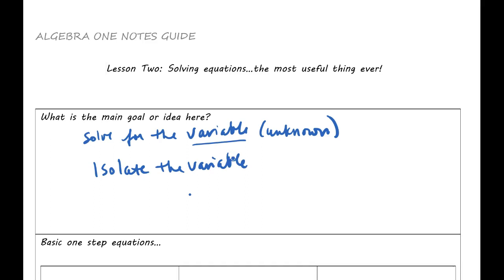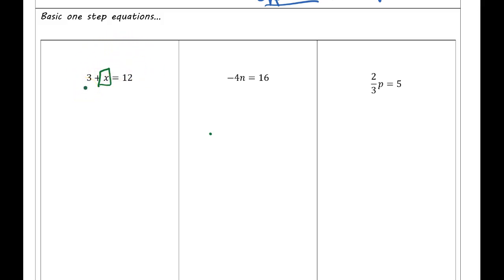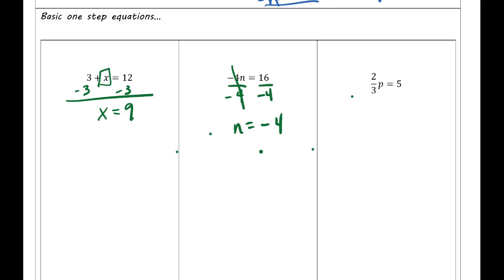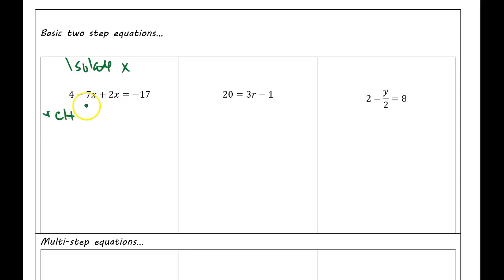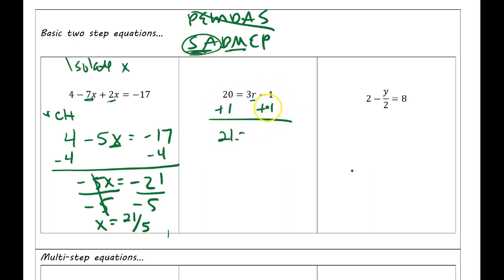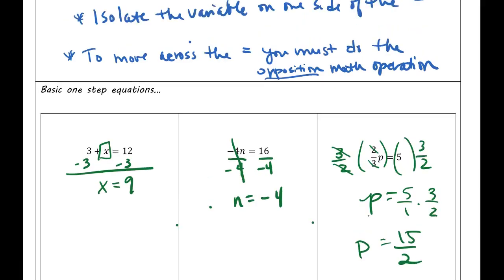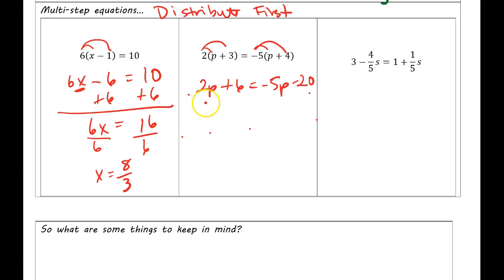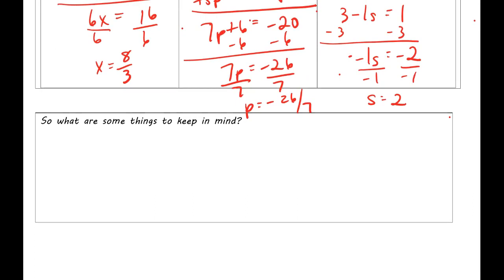algebra one notes week 2